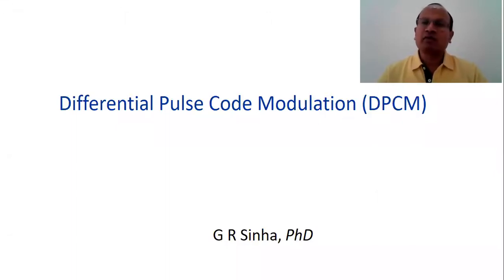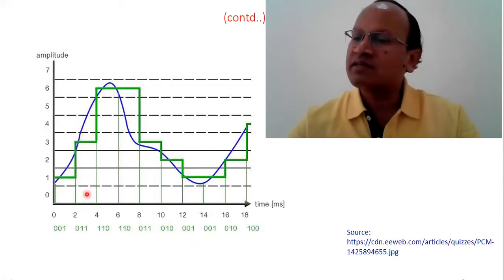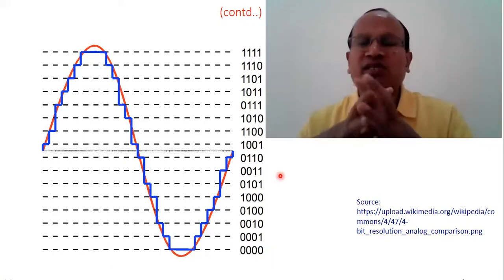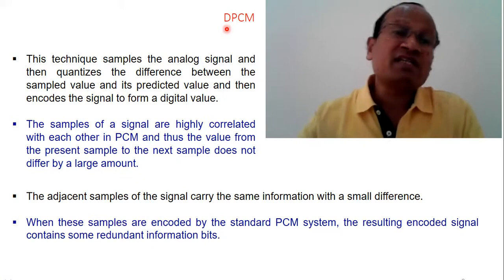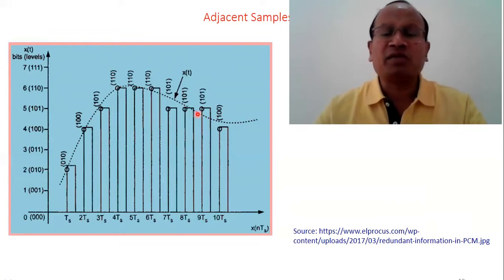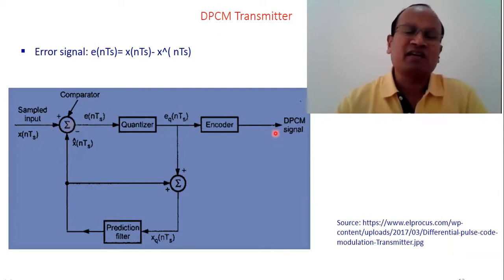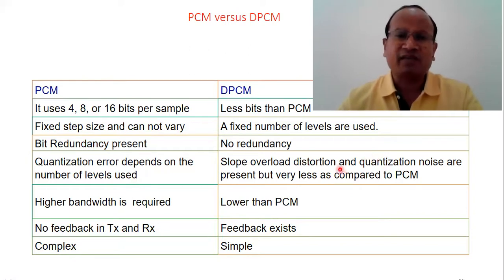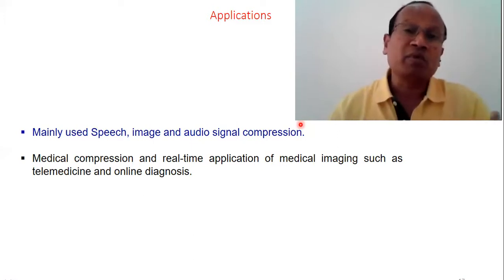Differential Pulse Code Modulation (DPCM)